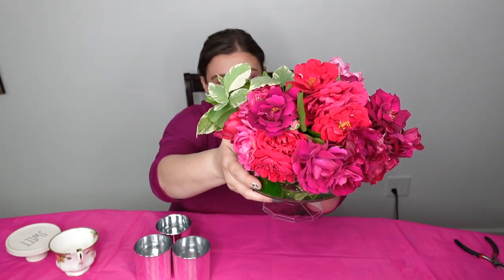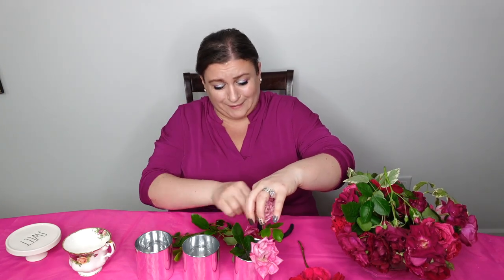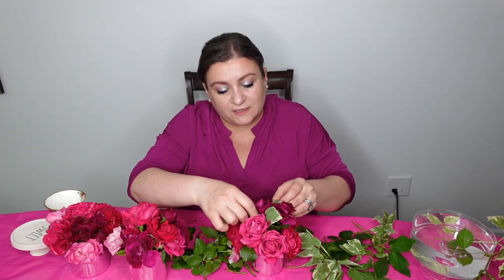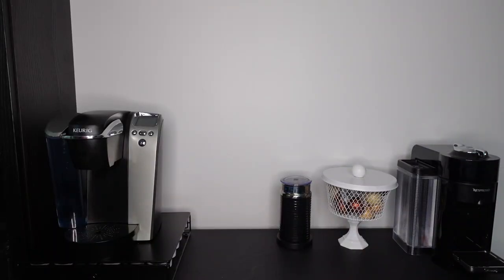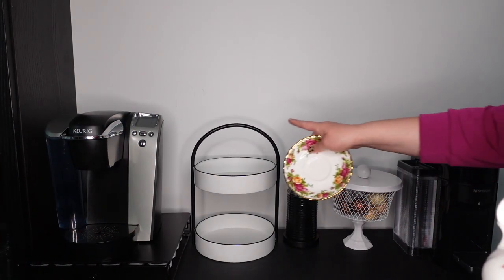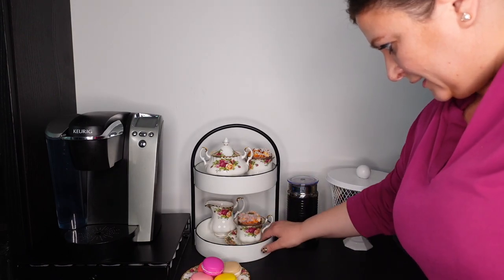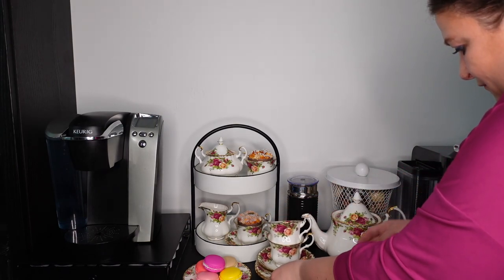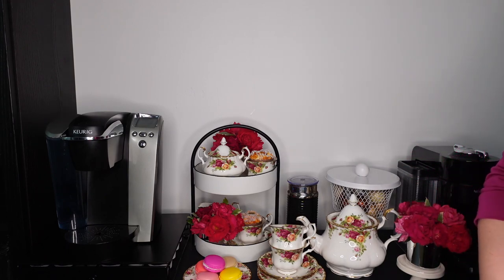ROYAL ALBERT RAE DUNN COFFEE BAR | HOW TO MIX MODERN AND CLASSIC DECOR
Today I am mixing classic Old Country Roses by Royal Albert with modern farmhouse Rae Dunn to make a beautiful Summer Coffee Beverage Bar.

⚜️Amazon Shop
⚜️ATTENTION This video/channel is not intended for children.  The DIY supplies I use may be sharp, hot or otherwise not intended for children.